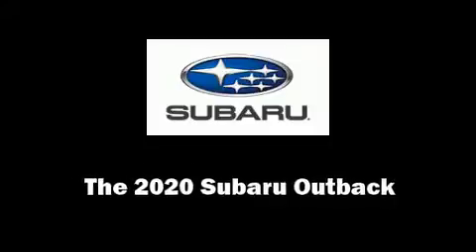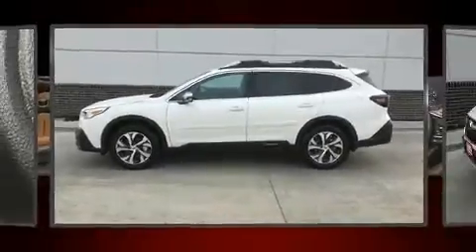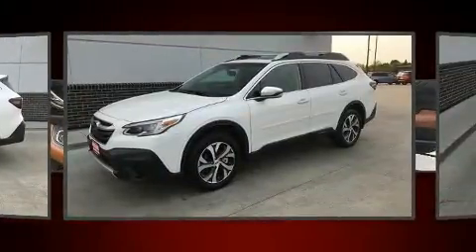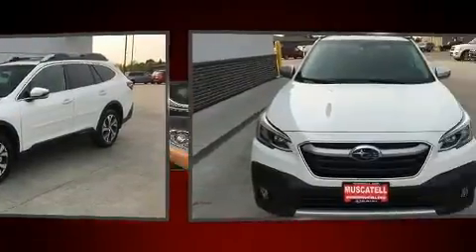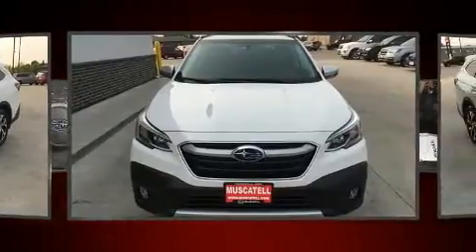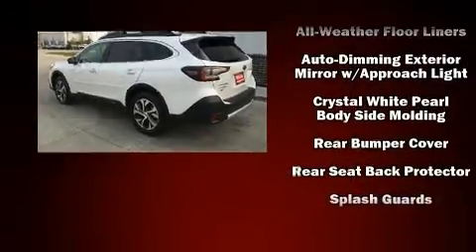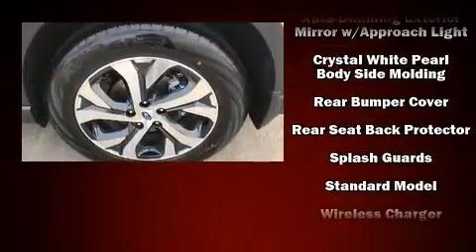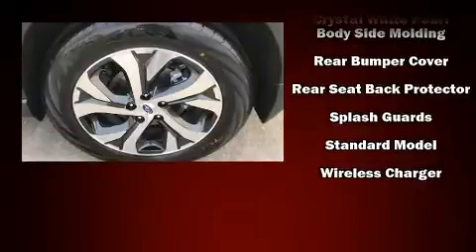2020 Subaru Outback Touring in Moorhead, MN 56560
Muscatell Subaru
2911 11th Street S

Discerning drivers will appreciate the 2020 Subaru Outback. Smooth gearshifts are achieved thanks to the 2.5 liter 4 cylinder engine, and for added security, dynamic Stability Control supplements the drivetrain. It includes power seats, leather upholstery, a trip computer, heated and ventilated seats, front dual-zone air conditioning, a power liftgate, lane departure warning, and the power moon roof opens up the cabin to the natural environment. With side curtain airbags supplementing the rest of the safety network, you can be assured that you and your passengers will experience top-tier protection. Our sales reps are knowledgeable and professional. We'd be happy to answer any questions that you may have. We are here to help you.